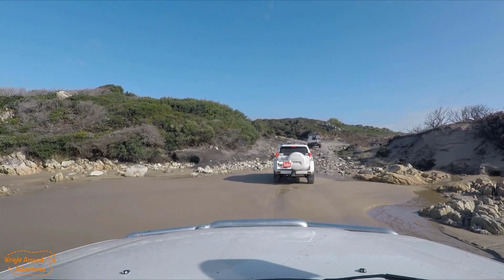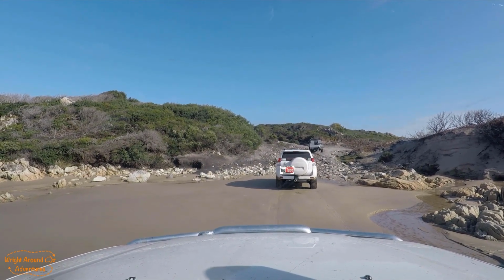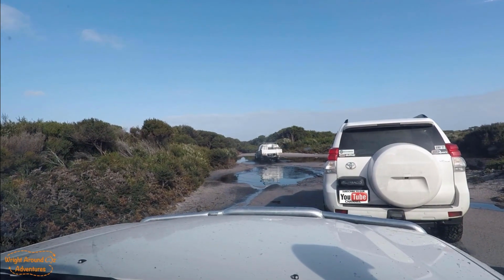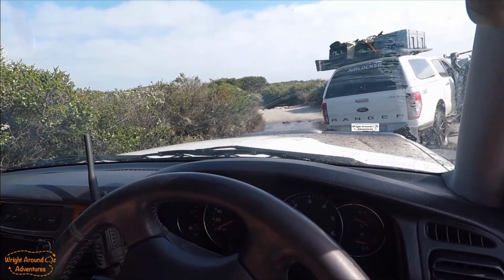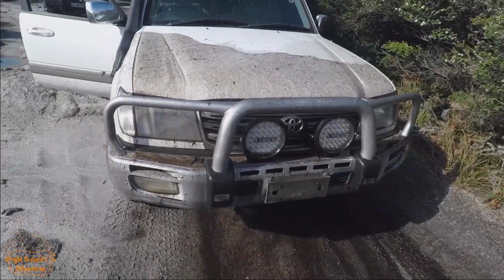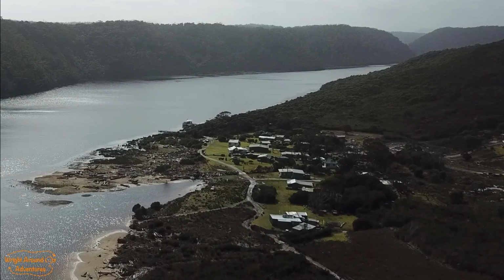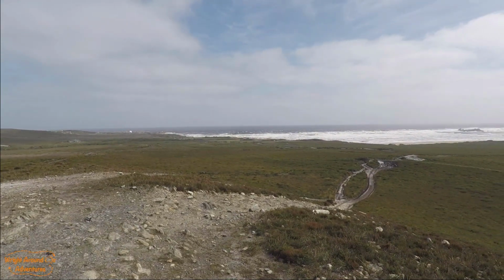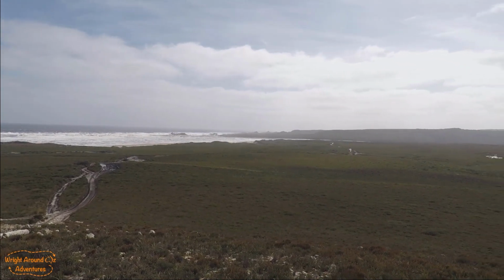Tassie's Wild West Coast. Pieman Heads Track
This is part 1 in a two-part special on 4wding on Tasmanian's Wild West Coast.

The trip begins at Granville Harbour. From there we head north along the coastal track to the historical township of Pieman Heads, before returning to Granville Harbour along the inland track.

Enjoy the scenery of Tassies Wild West Coast and the challenges we face on the tracks.

All my videos are self-funded.

Get a Brand New DJI Osmo Pocket from DJI